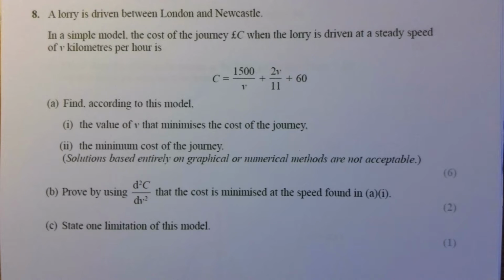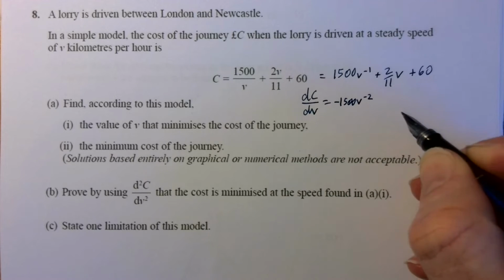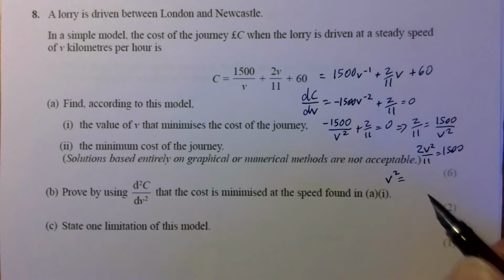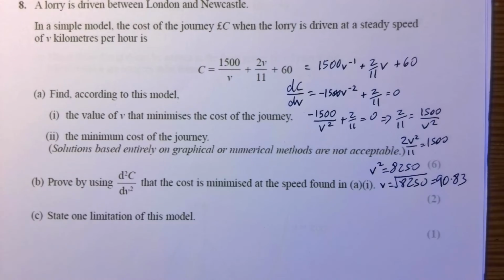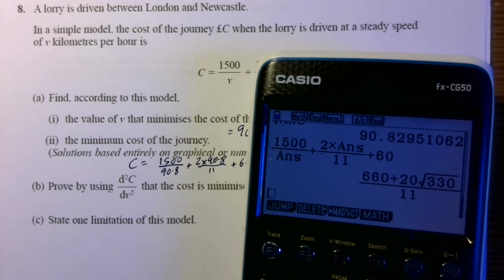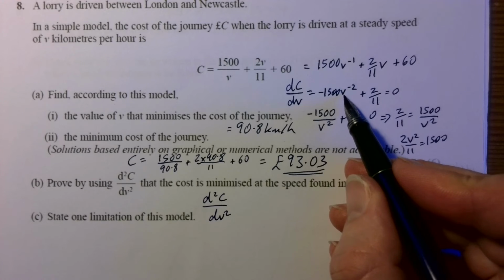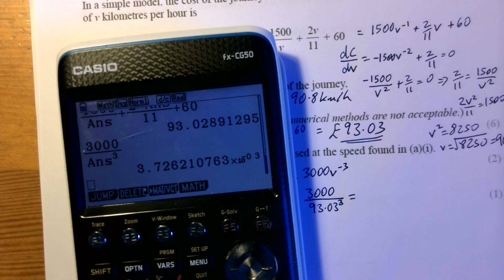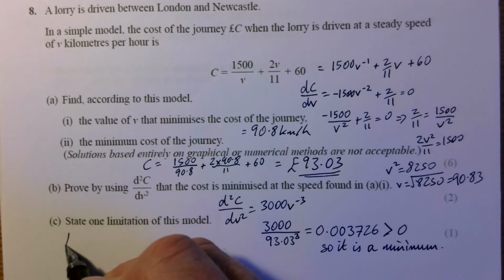Q8 - Modelling with Differentiation (AS Maths Pure May 2018)